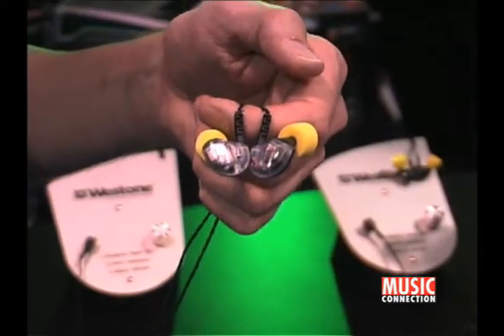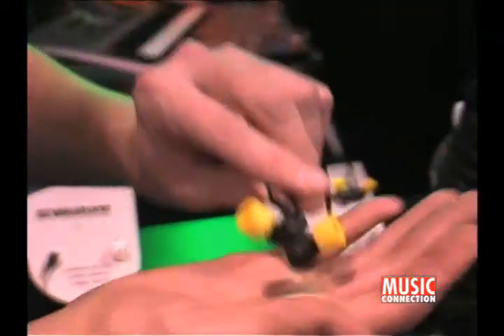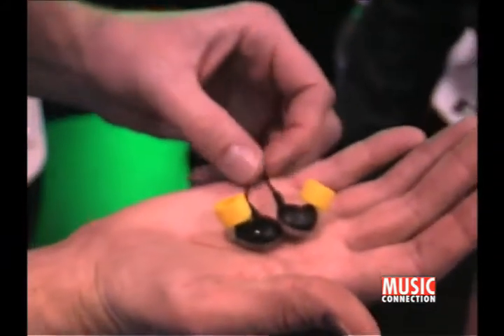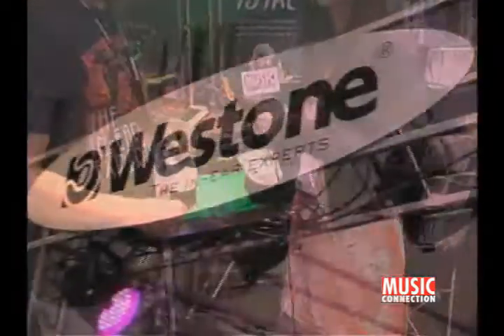Music Connection visits Westone @ NAMM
Music Connection magazine sent their very own Julianna Young to scope out some of the cool booths at the 2010 NAMM show, courtesy of This video talks about what Mesa Boogie is bringing into production with the new year, with respect to their in ear headphone. Music Connection is a monthly trade magazine that offers an infinite amount of opportunities for musicians and anyone in the music industry.